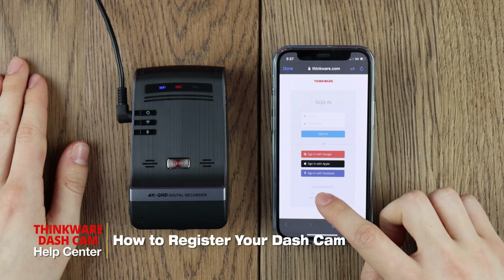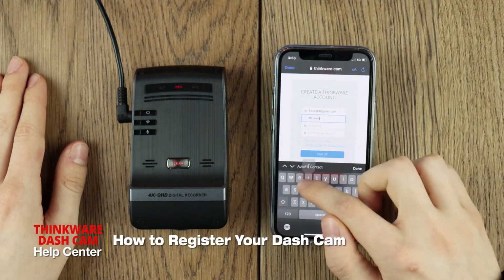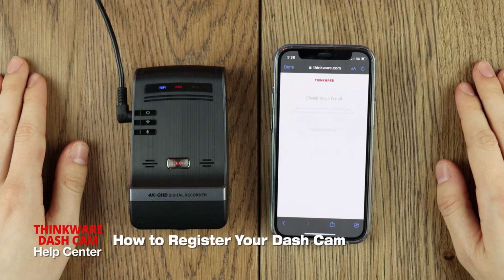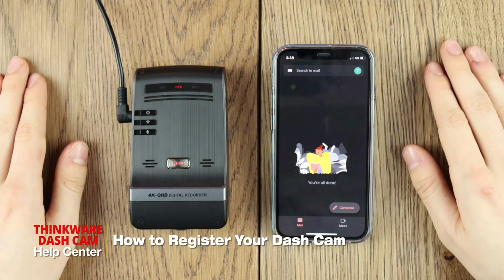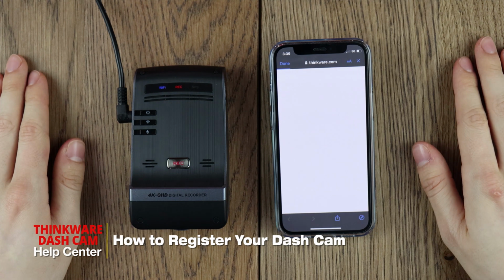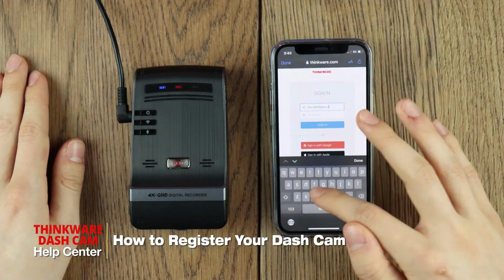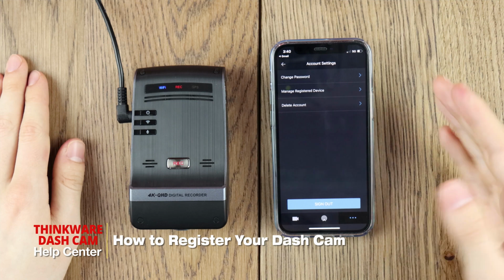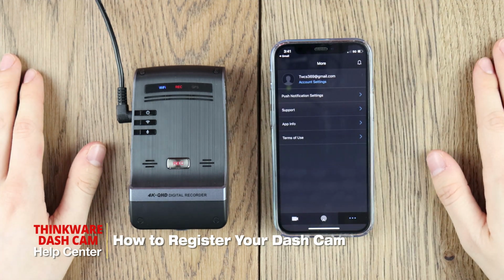FAQ #10 - How to Create an Account in the Thinkware Cloud App